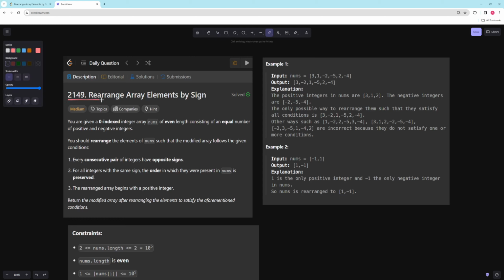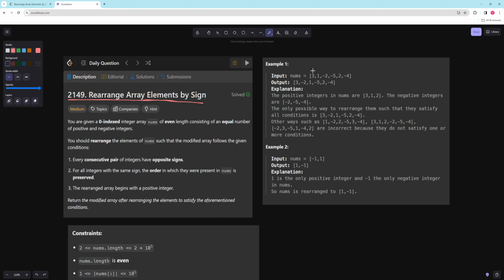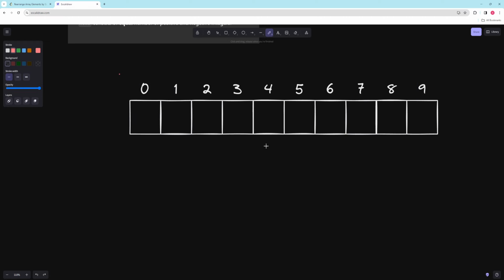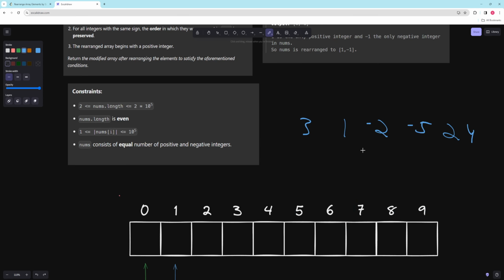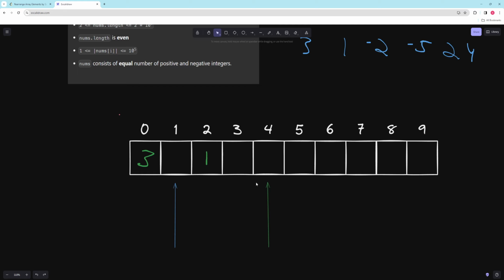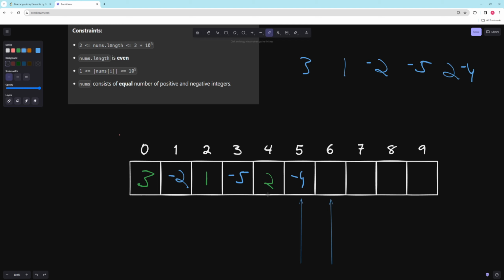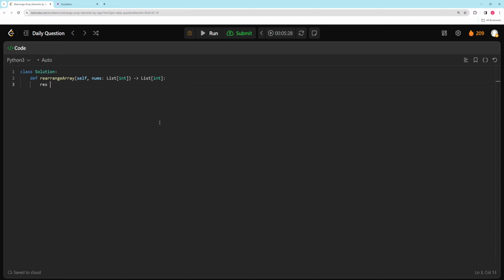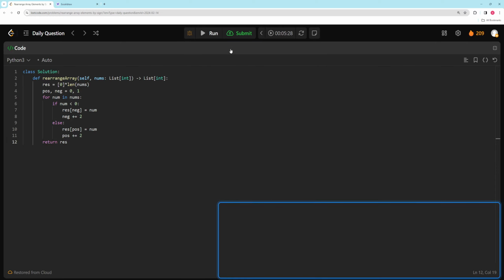LeetCode 2149 - Rearrange Array Elements by Sign - Python